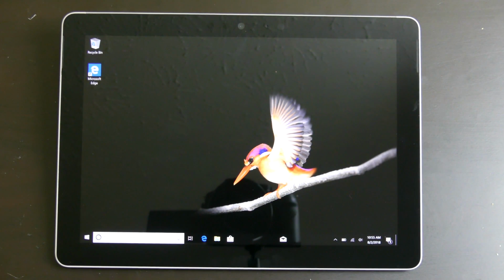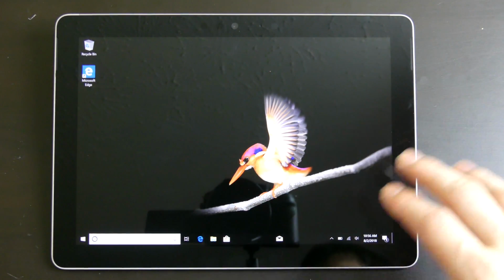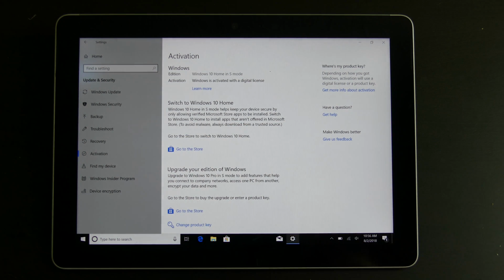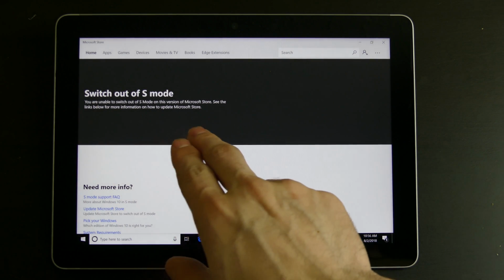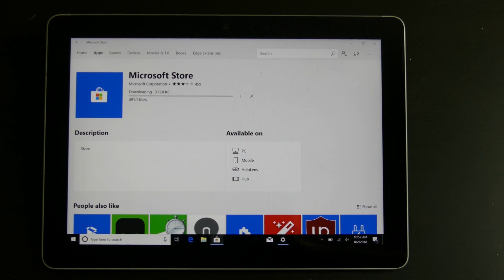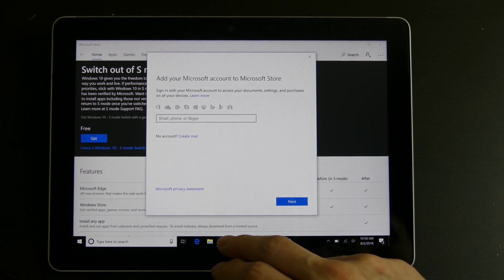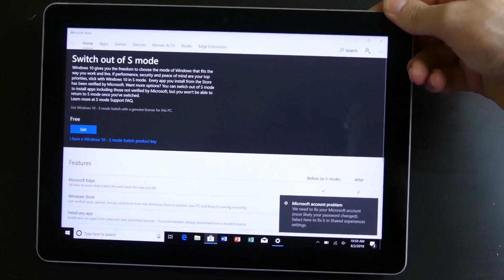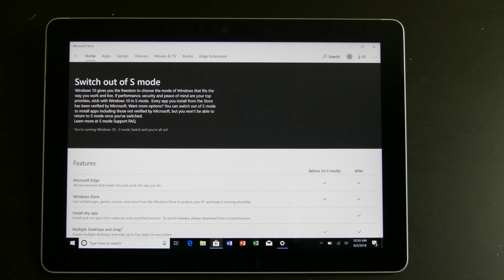Microsoft Surface Go - Switch From Windows 10 S To Home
Code: Techout How to switch from Windows 10 S to Windows 10 Home on the n Surface Go and other Windows 10 S devices!

Surface Go